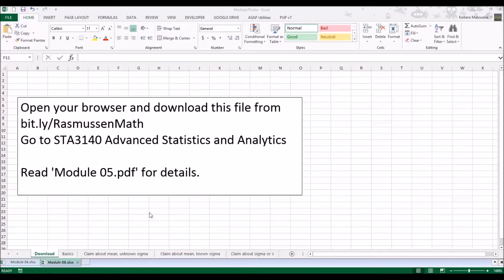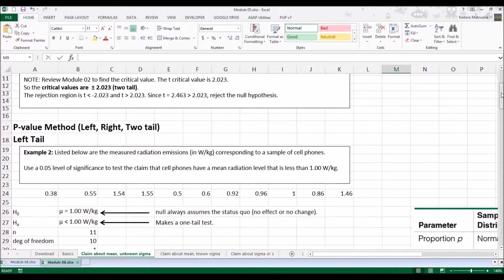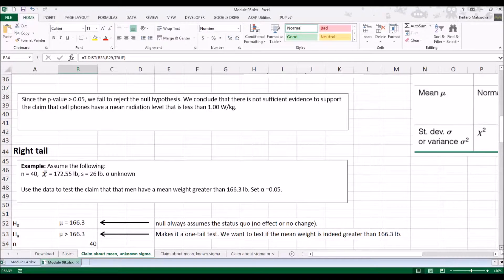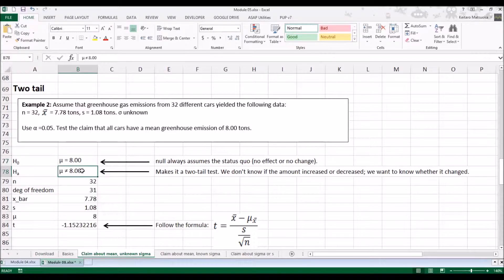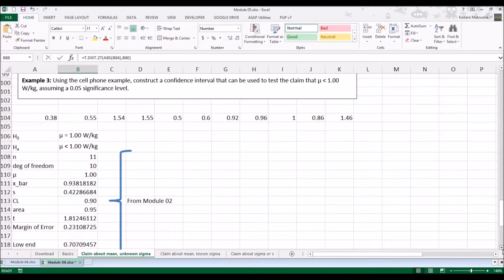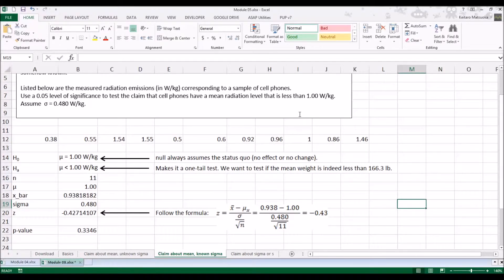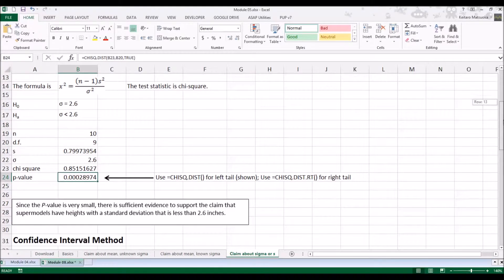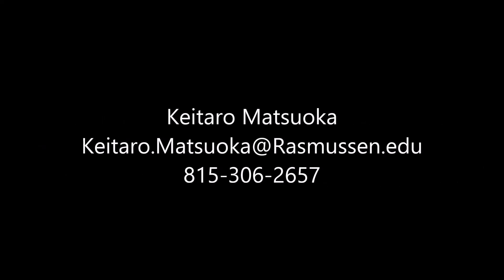G310/STA3140 Advanced Statistics and Analytics Module 05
under G310/STA3140 Advanced Statistics and Analytics.